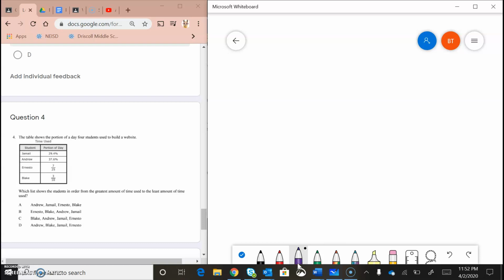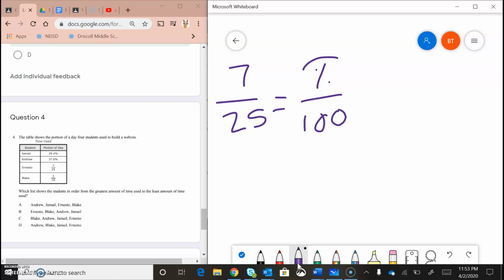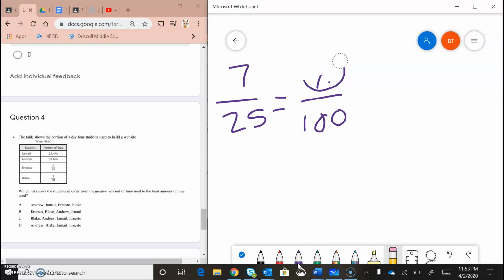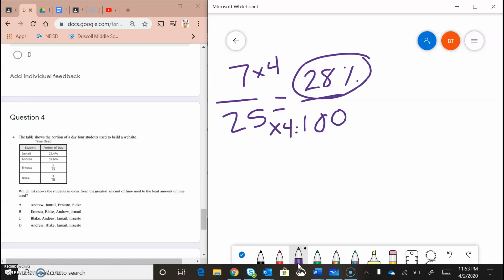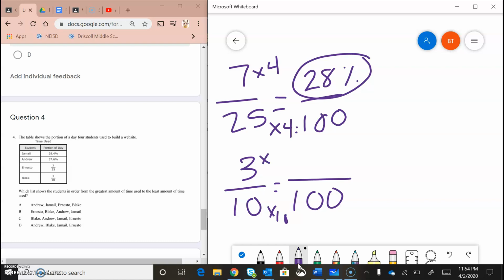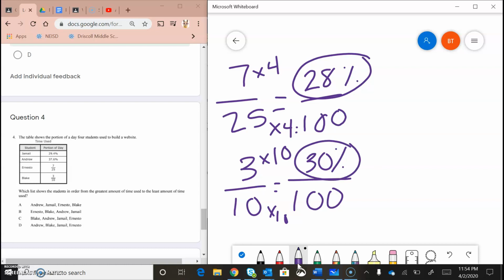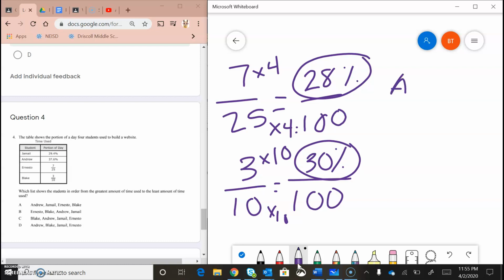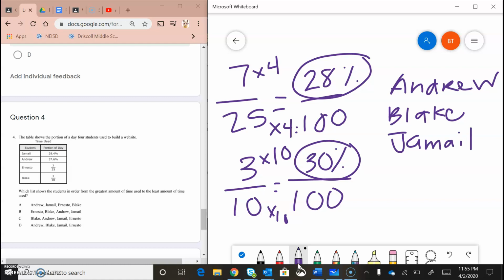Assignment 1 Question 4